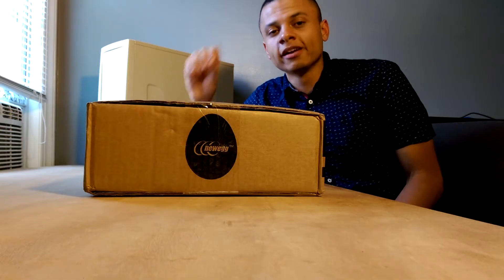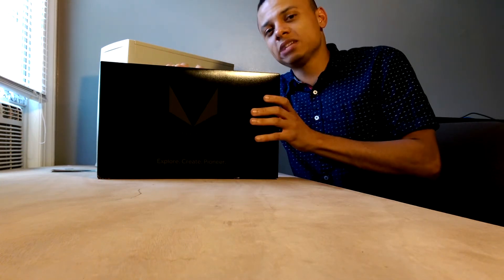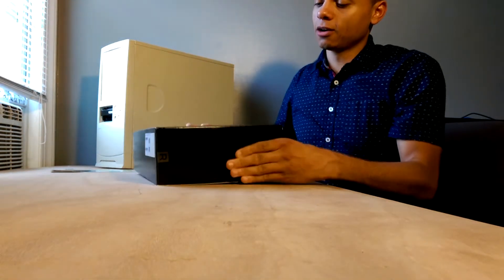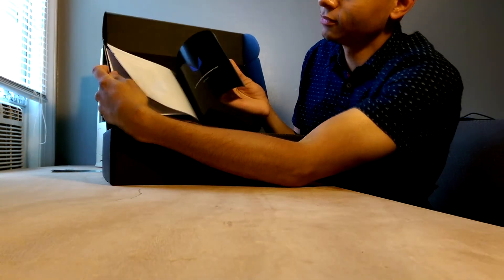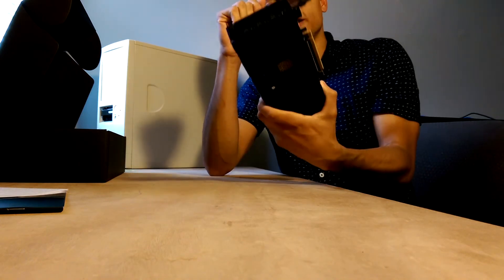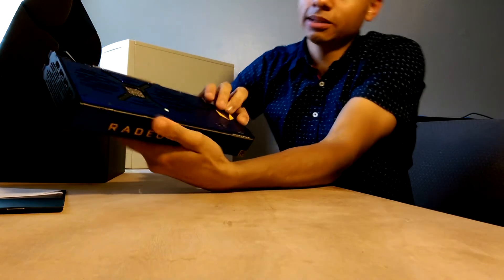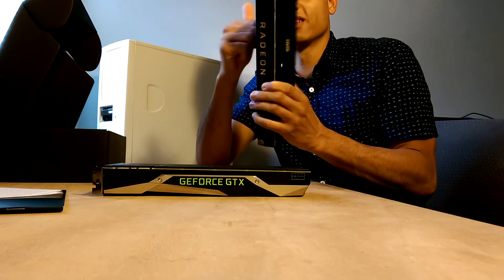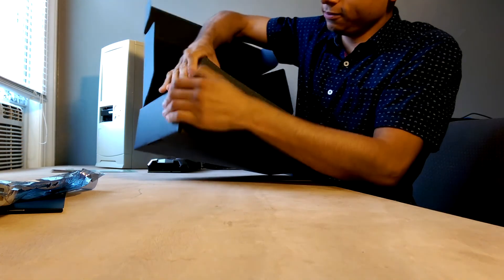Radeon Vega Frontier Edition Unboxing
Quick unboxing of AMD Radeon Vega Frontier Editon 16GB HBM2 workstation graphics card.

Couple of slight corrections: Obviously the Fury only had 4GB of HBM and Vega FE uses two 8 pin power connectors (not 4 pin).